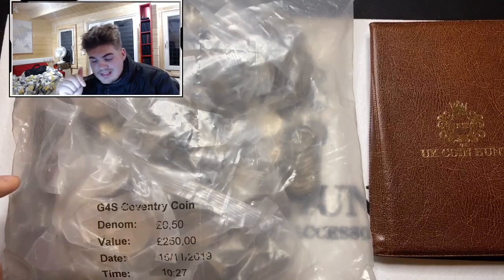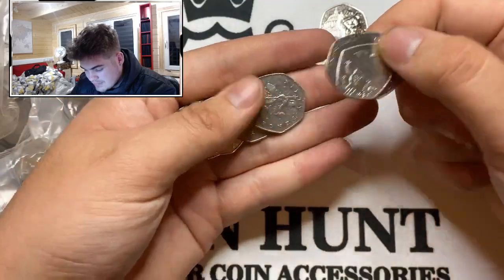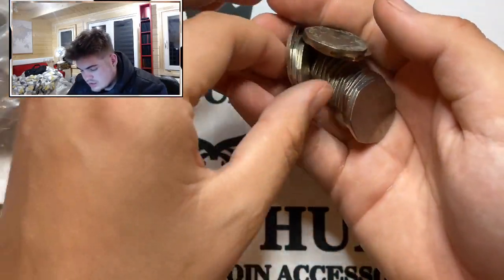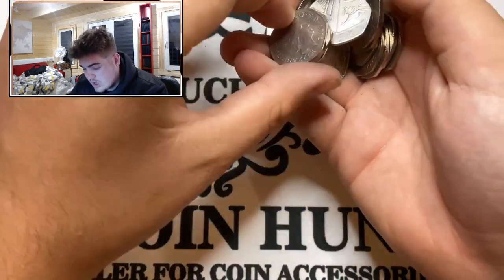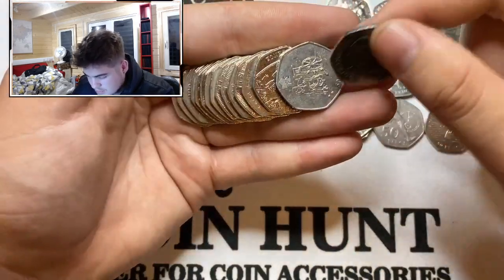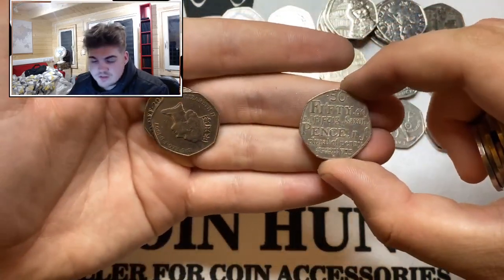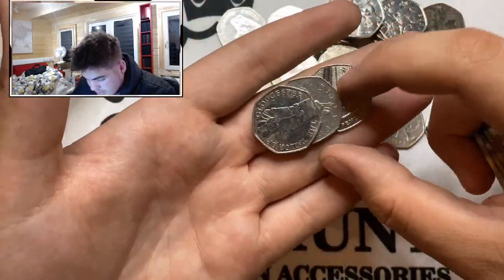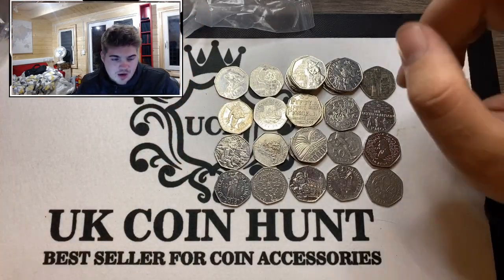Not A Pleasant Surprise!! - £250 50p Coin Hunt Episode 12 Book 4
Buy Coins or accessories

If you want to send anything please use this address if you want anything in return include a pre paid label and envelope

Uk Coin Hunt
TUNBRIDGE WELLS
TN2 9WS